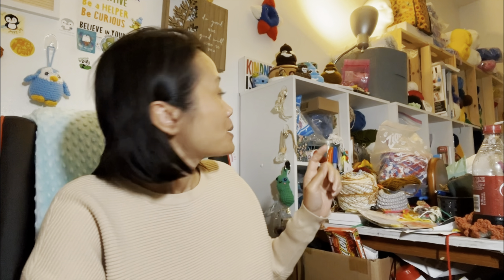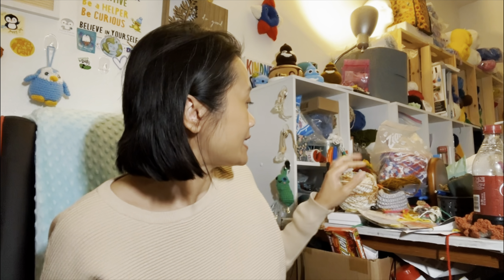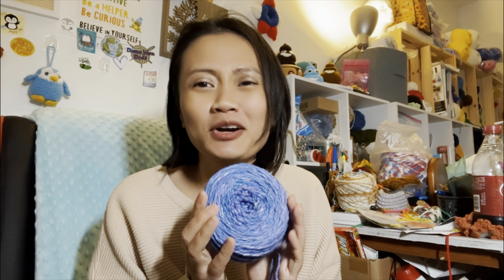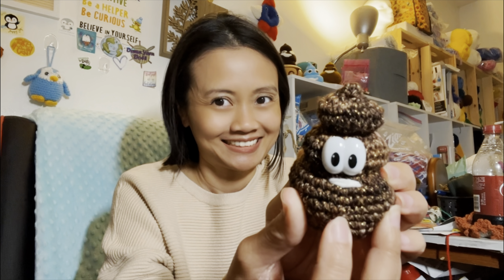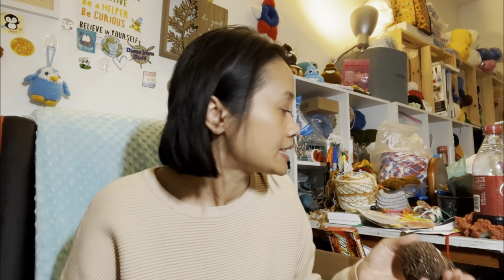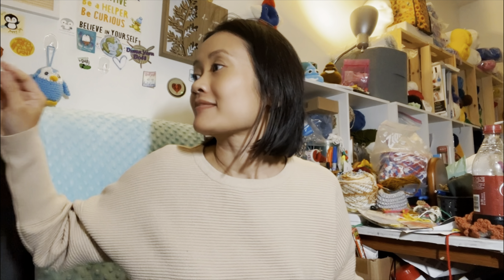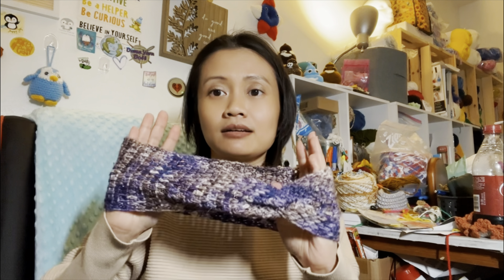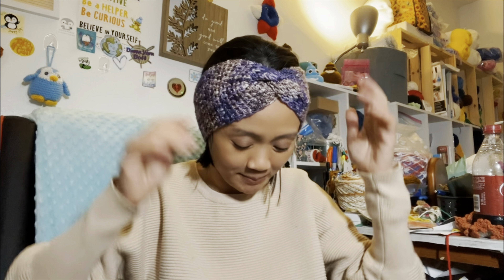What’s on the hook? 8/12/24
🦄 💨 💩 or ice cream 🍦 scoop?
The yarn does talk.